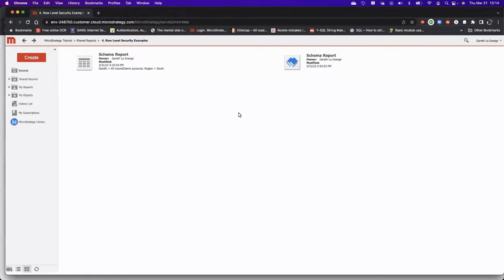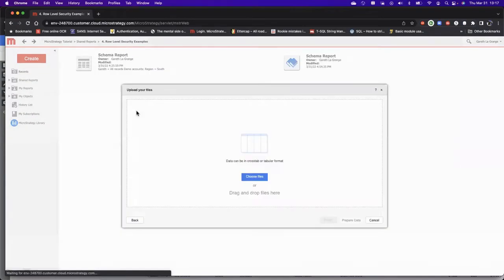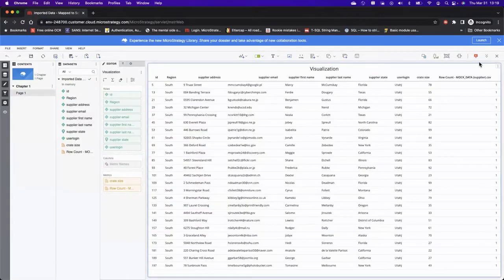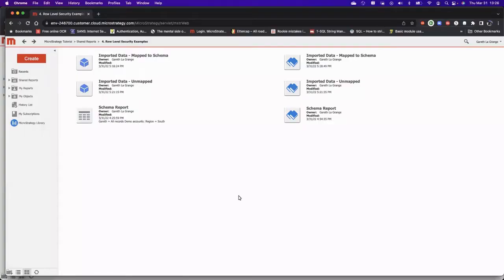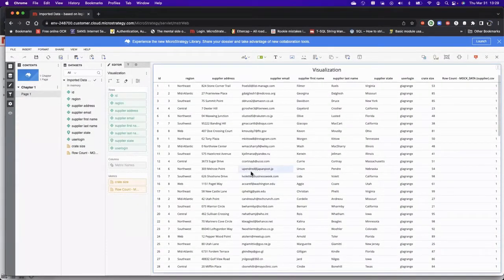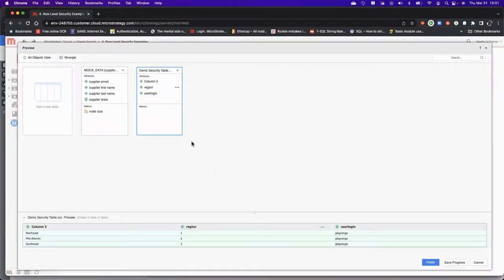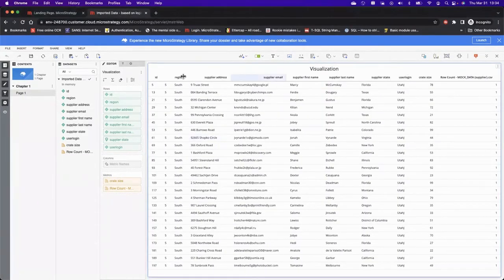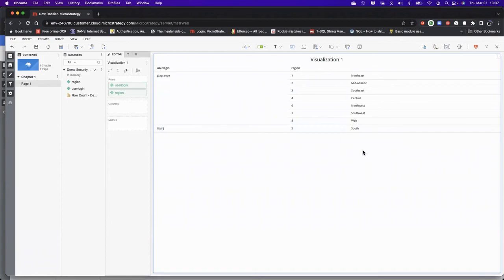MicroStrategy 2021 Row Level Security Options for Data Import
This video focusses on non schema model data import. Its for direct SQL, or file imports.